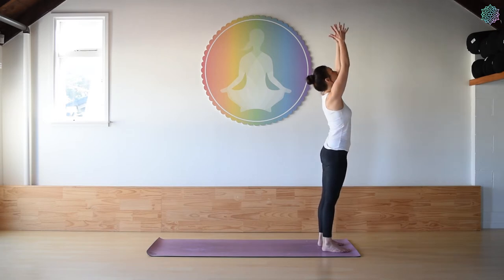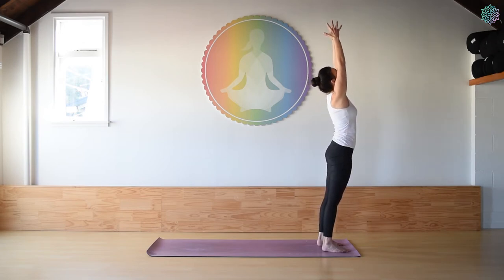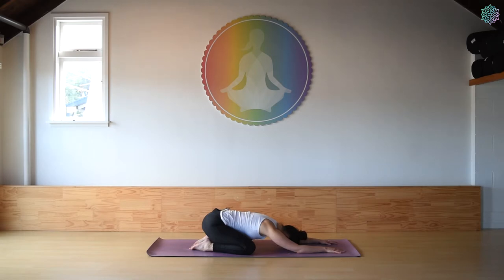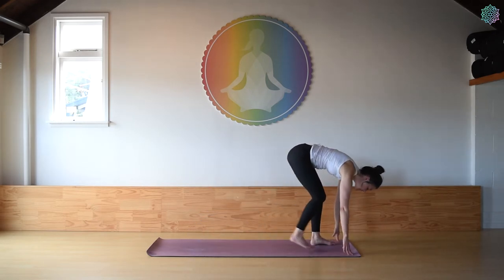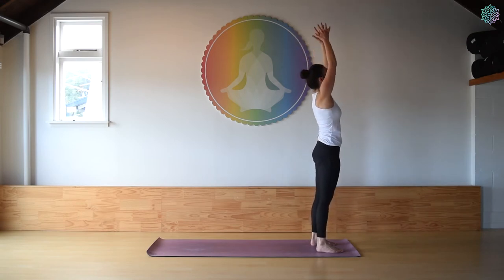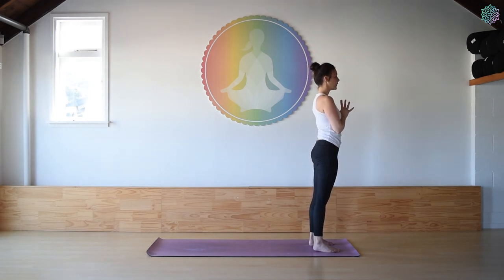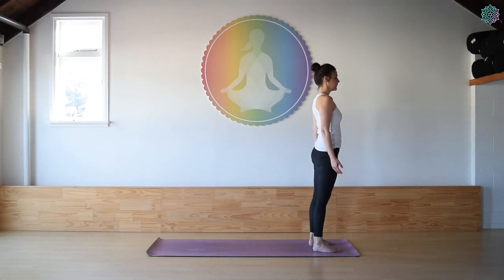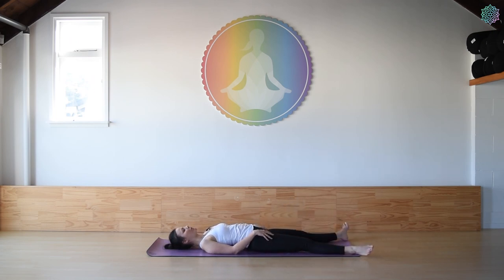6 Week Beginner Course - Week 3 | YogaLight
We pick up the pace this week and start learning the more athletic style of Vinyasa with an introduction to Sun Salutations.

View our website @ yogalight.nz
You are advised to seek the advice of a physician before beginning any physical exercise regimen, routine, program, or using any suggested equipment, shown in any of our videos. YogaLight is not a medical organisation and its instructors or staff cannot give you medical advice or diagnosis. All suggestions and comments relating to the use of equipment, poses, moves and instruction are merely a suggestion, the choice to perform the poses, act on instructions or use equipment is a choice made by yourself and you do so at your own risk. Nothing contained in our videos should be construed as any form of medical advice or diagnosis.